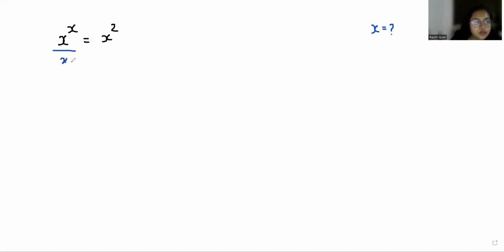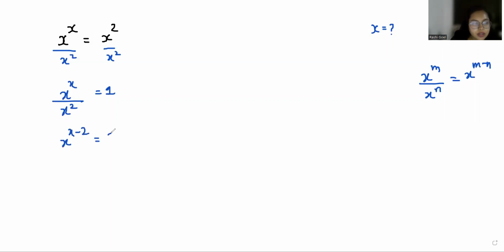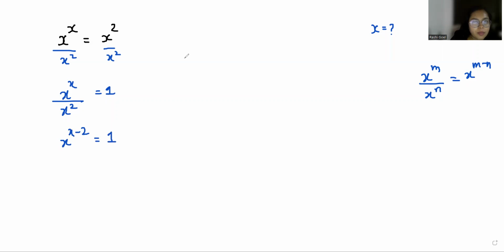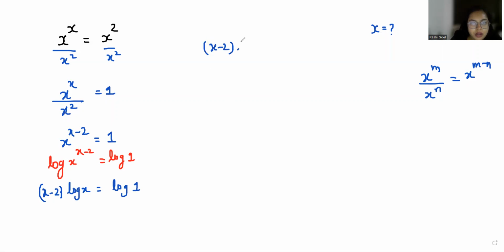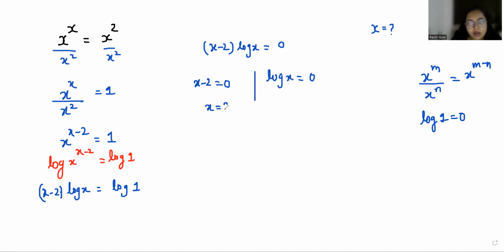IF x^x=x^2 Then Find X=? | Quick Trick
x^x=x^2

IF x^x=x^2 then x=?
Find the value of x if x^x=x^2
Find the value of x, x^x=x^2
find value of x when x^x=x^2
what is the value of x when x^x=x^2
If x^x=x^2 find the value of x